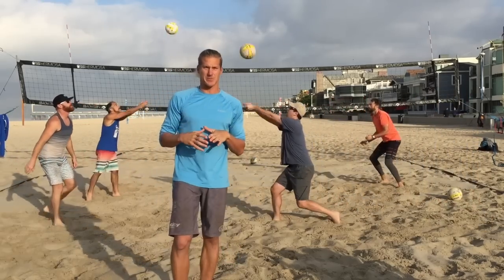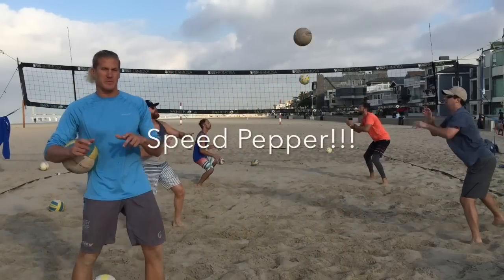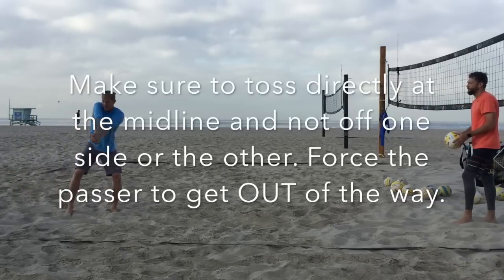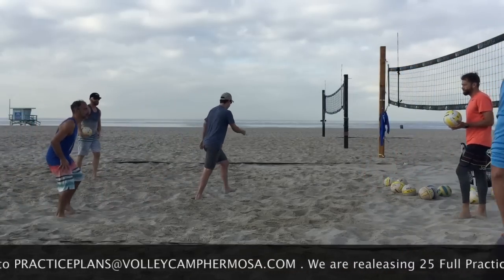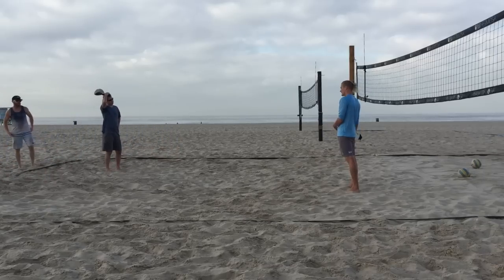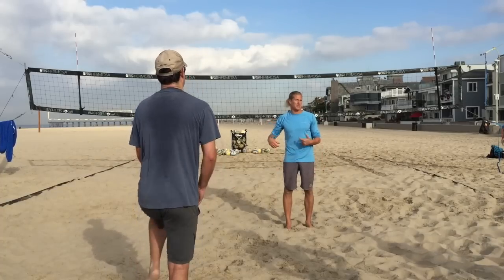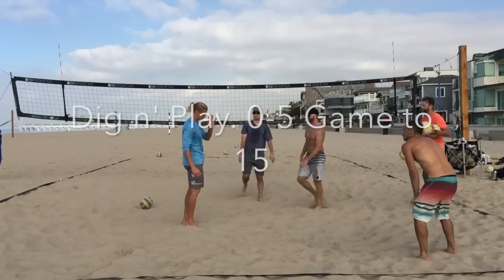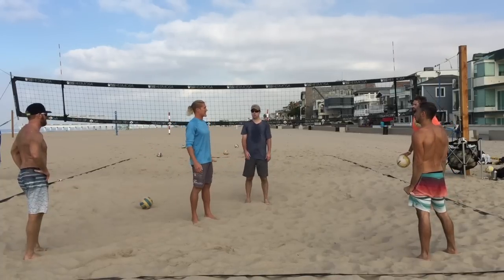Beach Volleyball: Full Practice Plan for Passing Footwork and Attack Accuracy